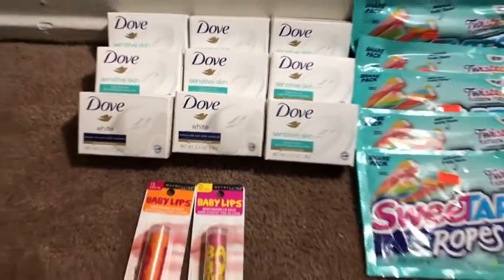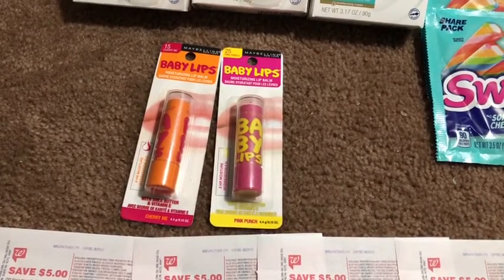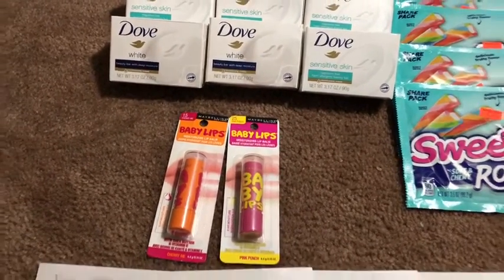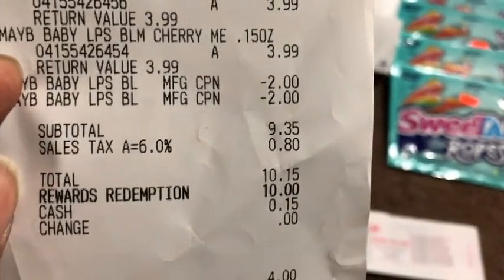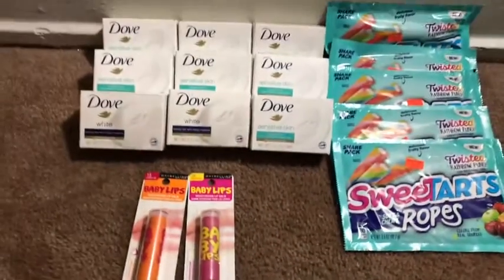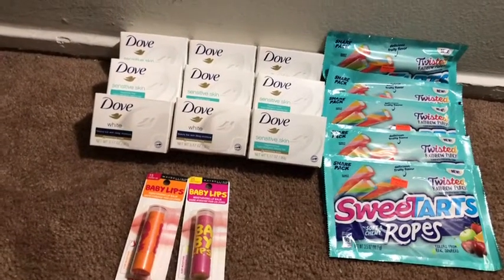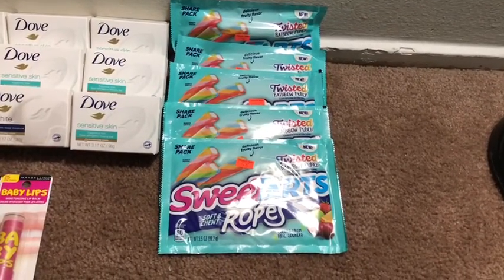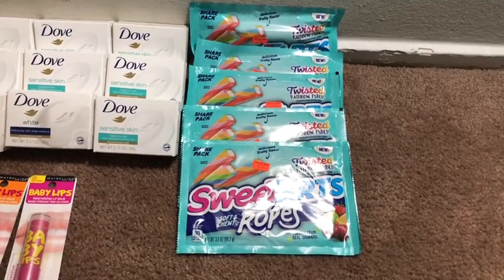Walgreens | Dove Glitch...Plus A Little Ibotta!!!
Hey guys.  Here’s a run deal for you.  Go get your Dove bar soap for $0.12 each.  Hope you enjoy the video!!!

Don't forget to submit your receipt to Fetch.

Fetch - JU1HK
Ibotta - uptlsjg